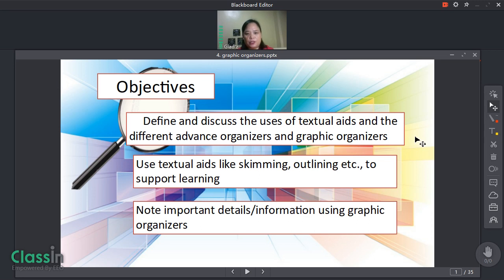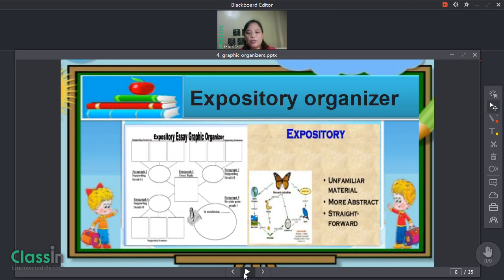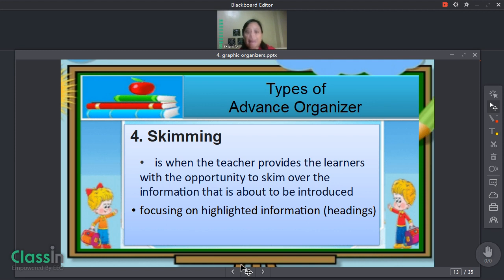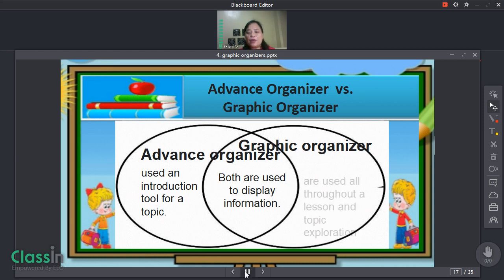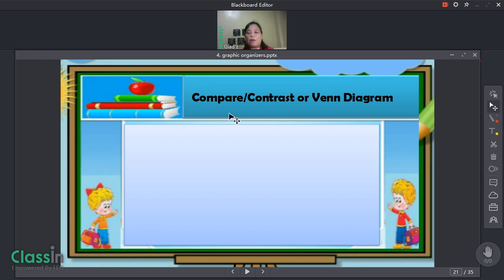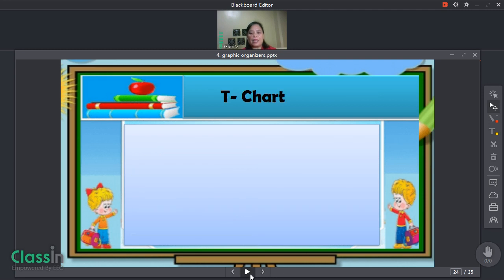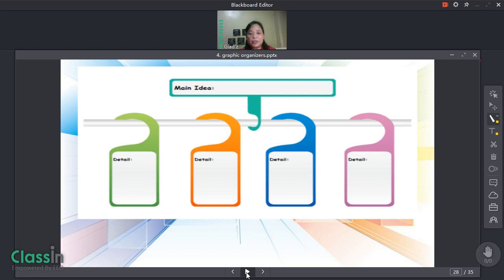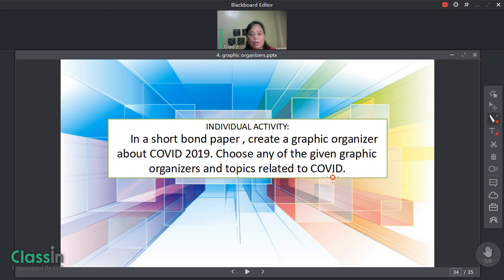Advance Organizers and Graphic Organizers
Don't know how to organize ideas or information? This is what you need, watch and learn on how to organize information through the use of Advance and Graphic organizers